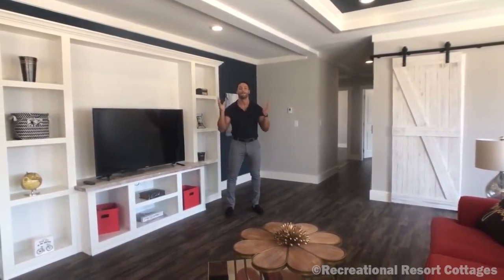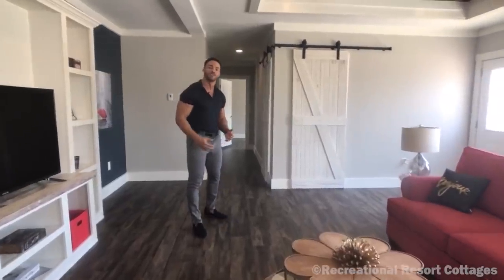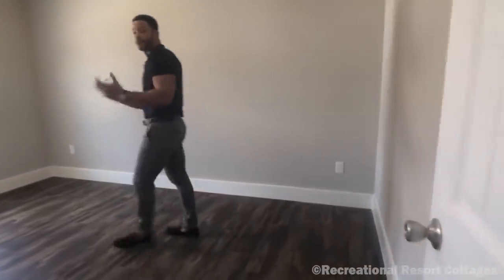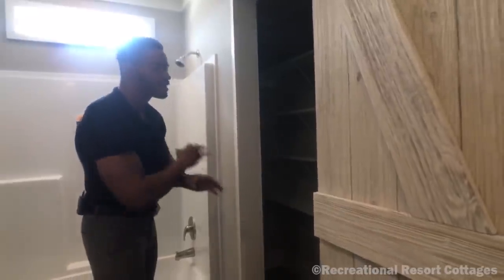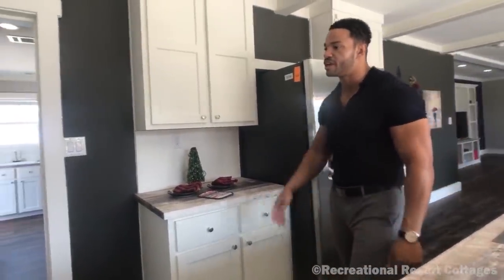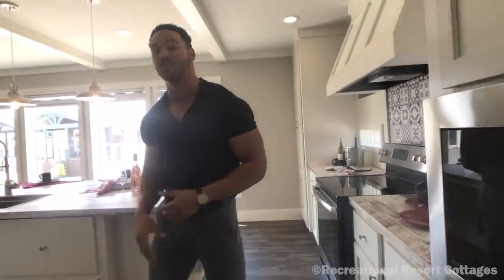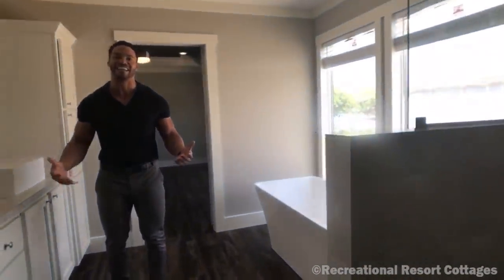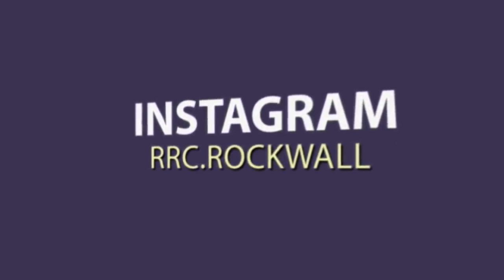ULTIMATE FARMHOUSE Floorplan Design - a must see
This home may not be tiny, but it's loaded with amazing features that make living in a manufactured home luxurious.  Here Mike shows you everything that makes this floorplan so spectacular.  We also have a variety of exteriors that you choose from to really make this home your very own one of a kind design.
This model is currently on sale for $129,900 including all of the options/upgrades displayed in the show model. The price includes delivery and tiedowns within 100 miles (additional freight charges apply for farther distances), a/c and heat system installed, manufacturer's warranty, plus a 7 year extended service contract.